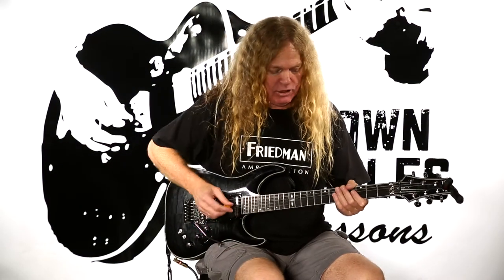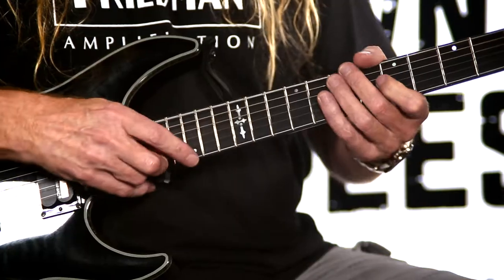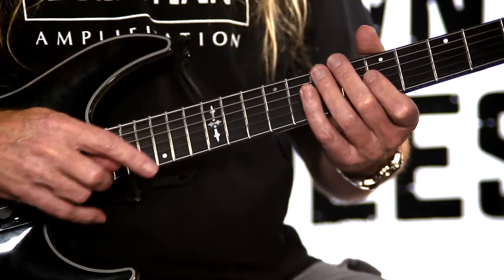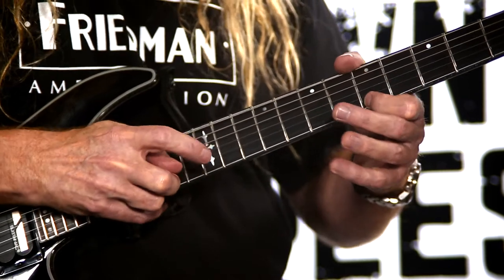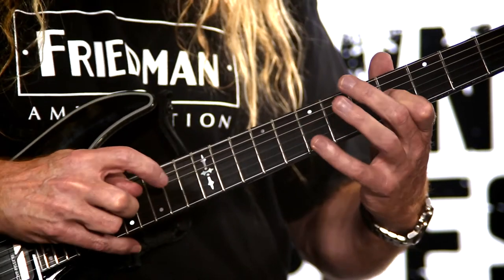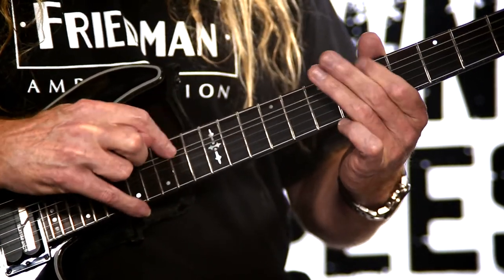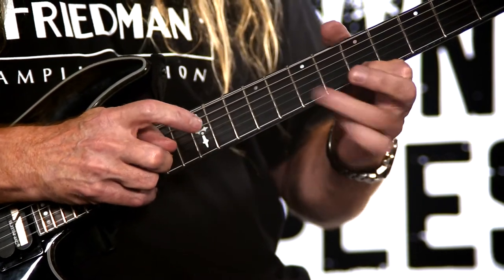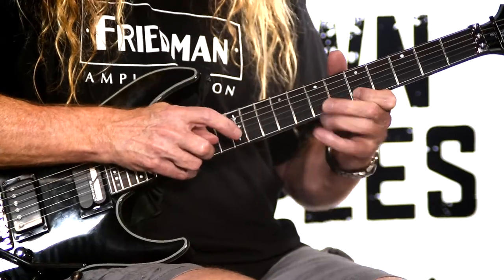How To Play Right Hand Hammer On's #1 on Guitar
Shawn Staples Guitar Lessons - How To Play Right Hand Hammer On's #1 on Guitar